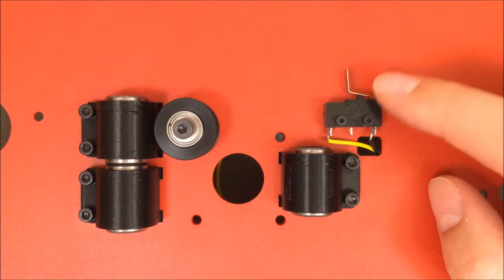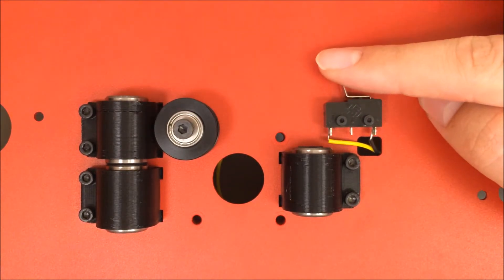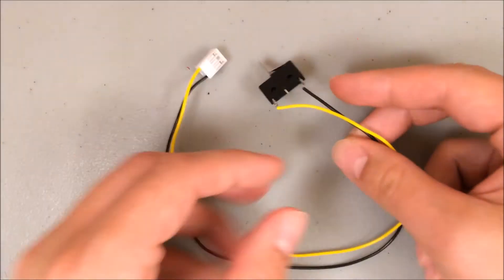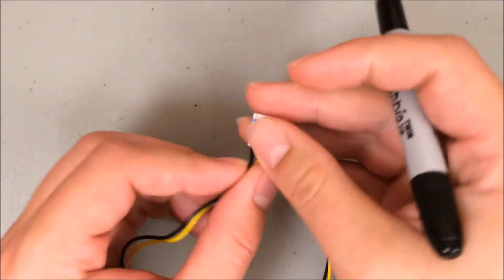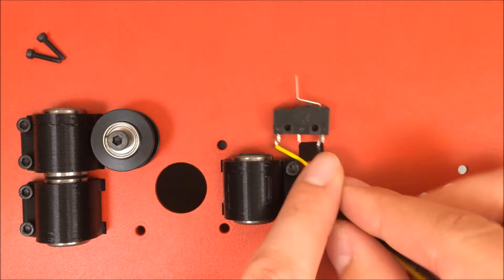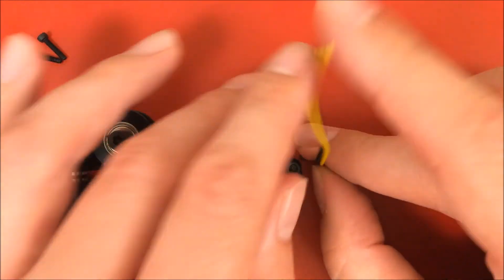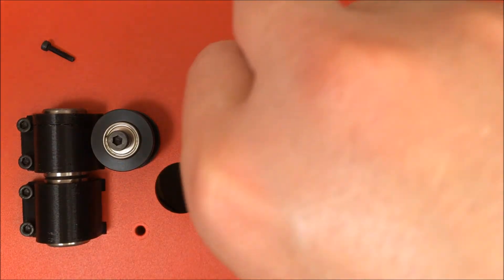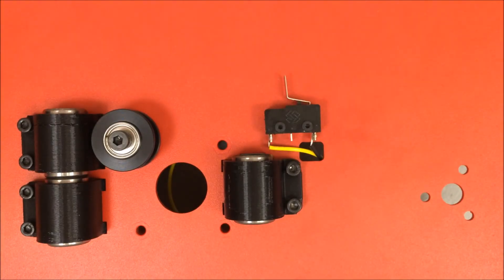Printrbot Play Assembly 03 - Y Axis End Stop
The Y Axis end stop detects when the bed reaches the home position. It's a quick install!